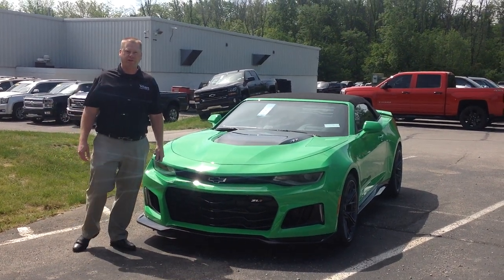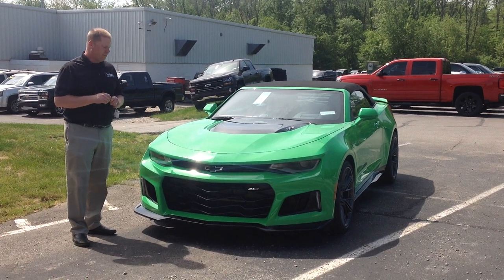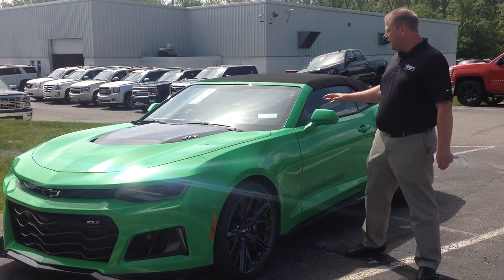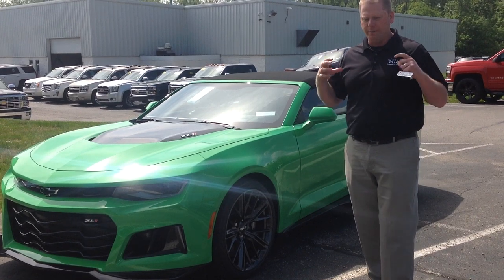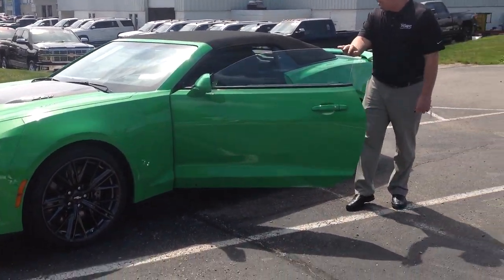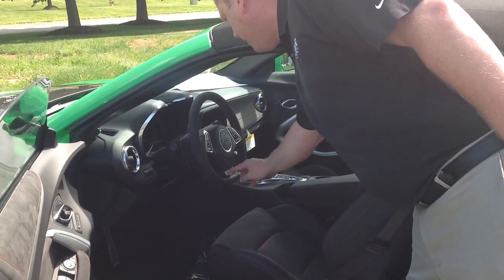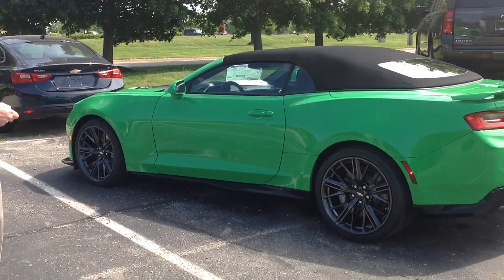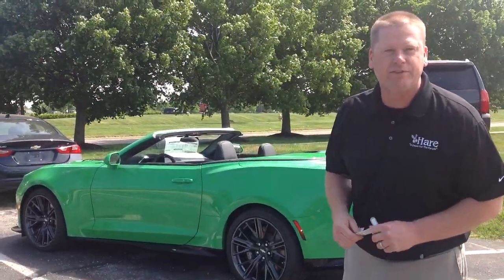Krypton Green 2017 ZL1 Convertible Walkaround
2017 Chevrolet ZL1 Convertible Demonstration 650HP.